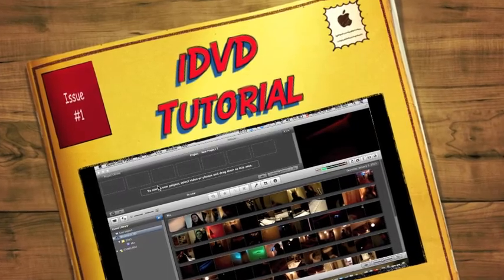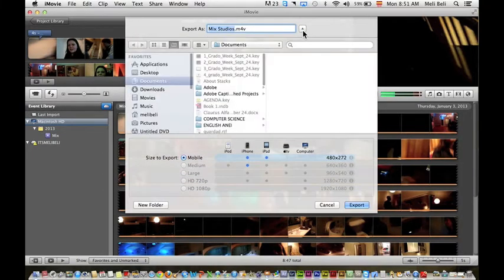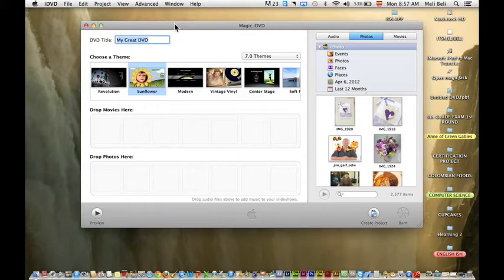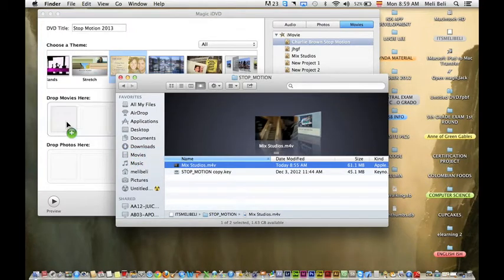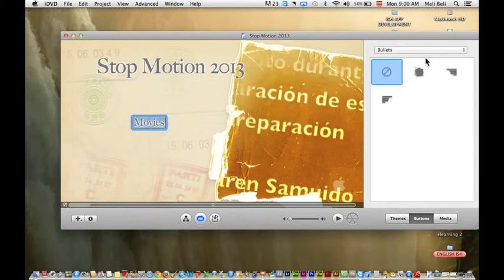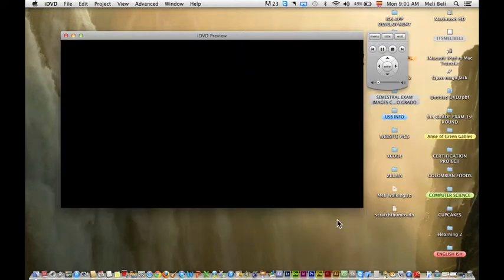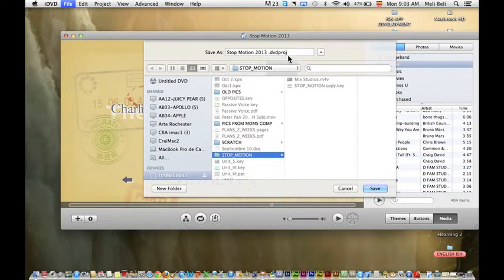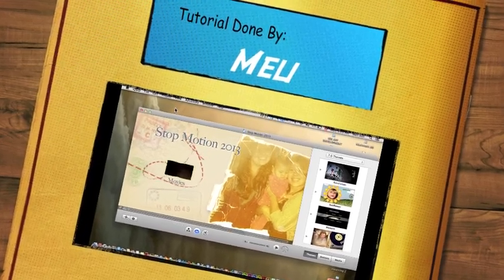iDVD Tutorial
How to burn your movies to a DVD using iDVD